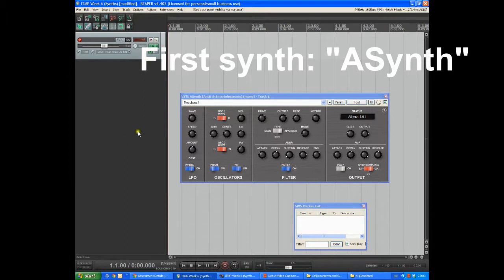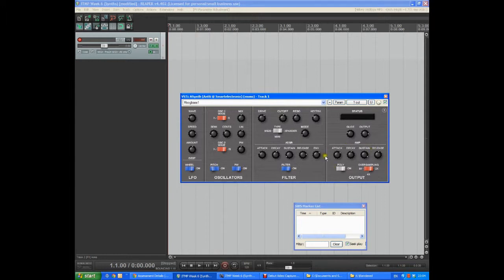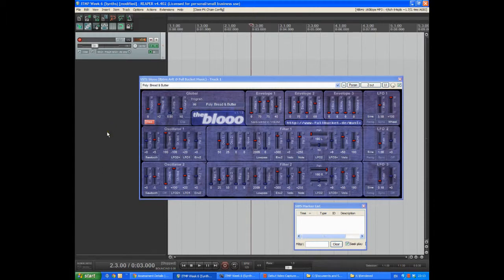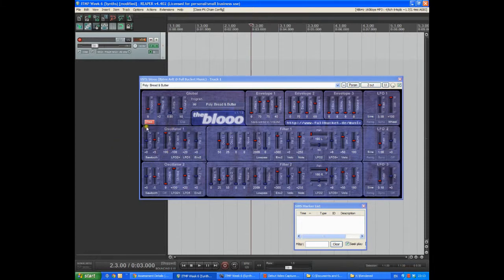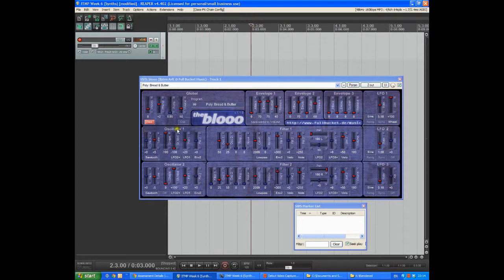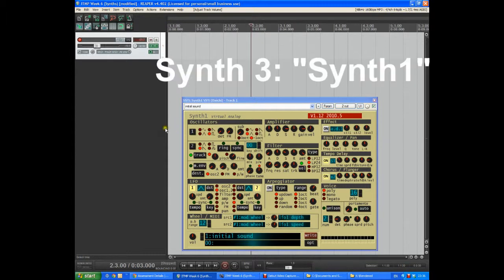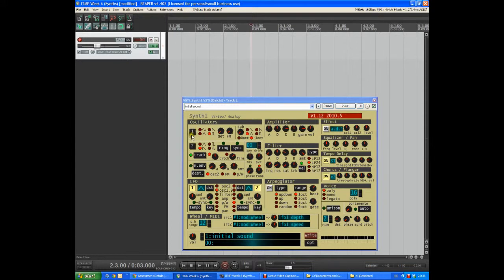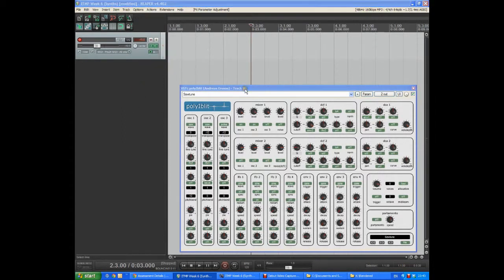Introduction to Music Production, Week 6: Synths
I show the main features of four software synth VSTi plugins for my Week 6 Assignment in "Introduction to Music Production" on coursera.org.